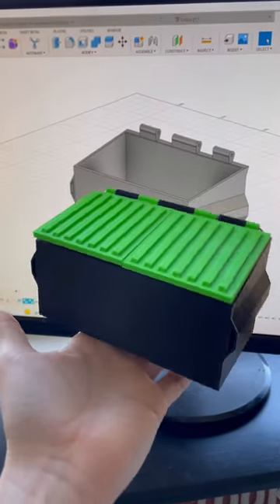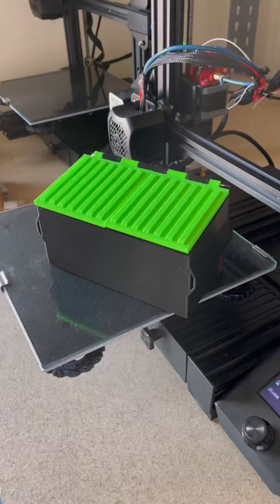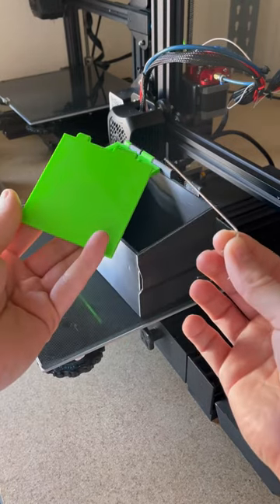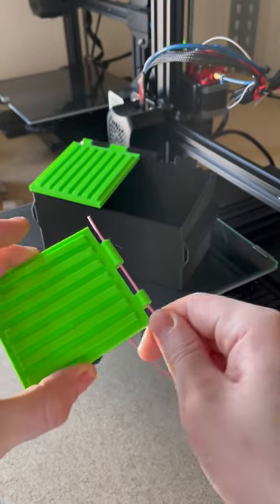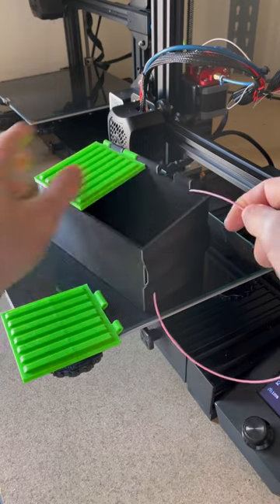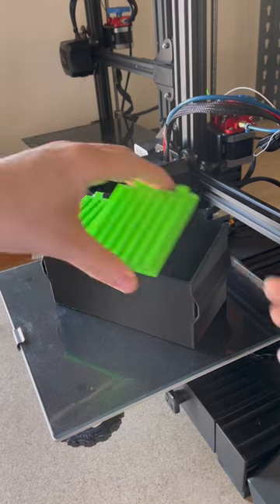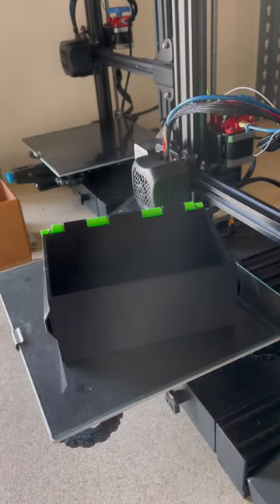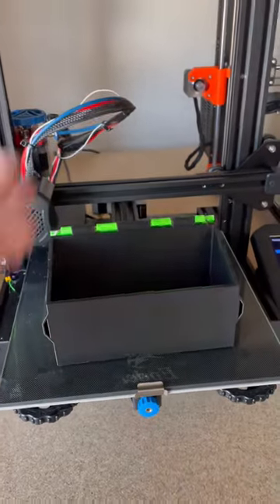Designing & 3D printing a mini dumpster!